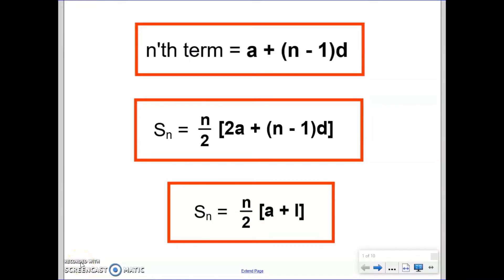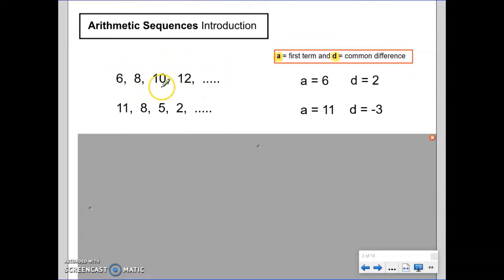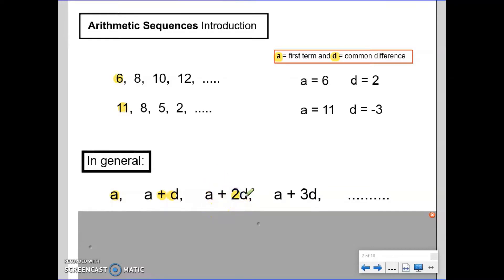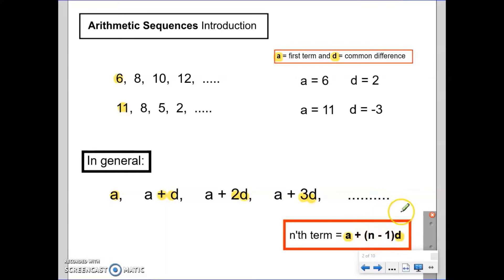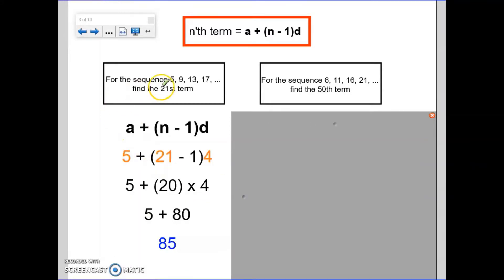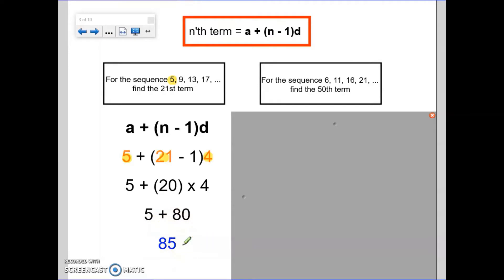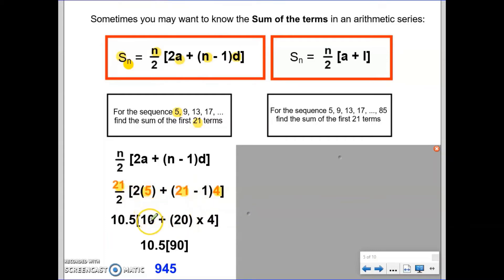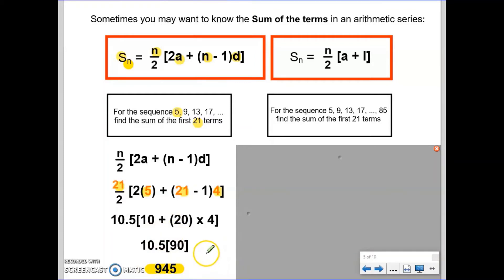Arithmetic Sequences Tutorial and Task (That Maths Channel)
Detailed tutorial and task teaching the topic of Arithmetic Sequences.